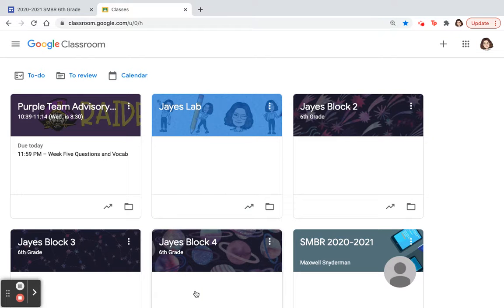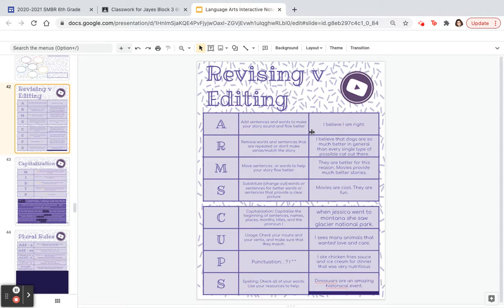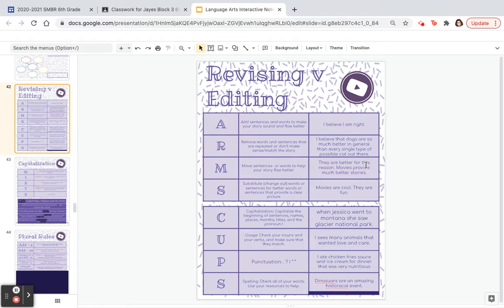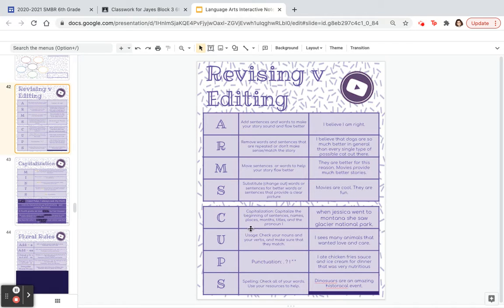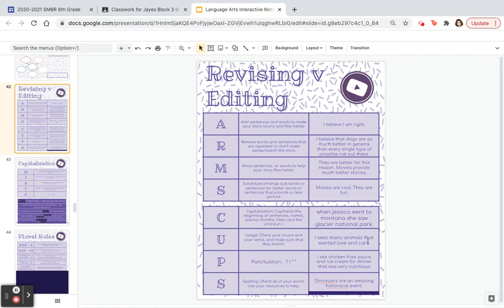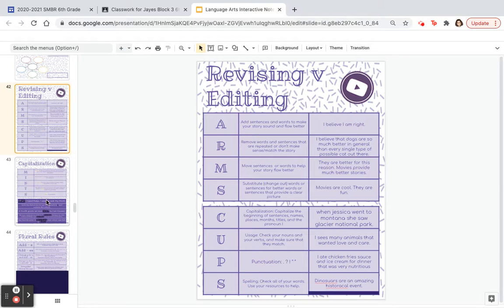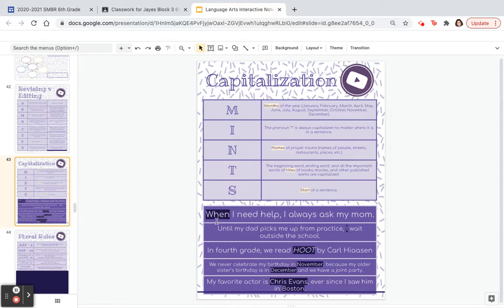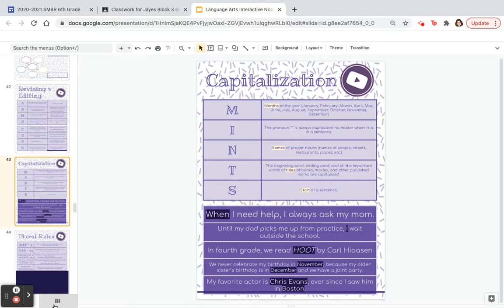Revising & Editing Walkthrough